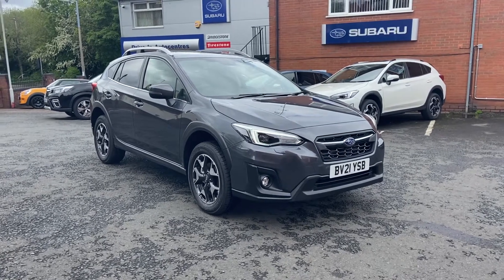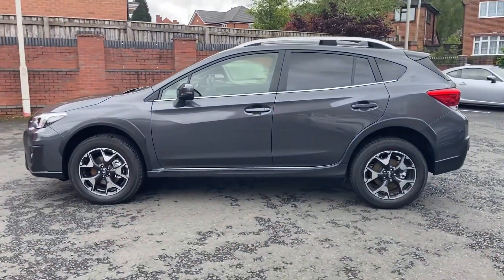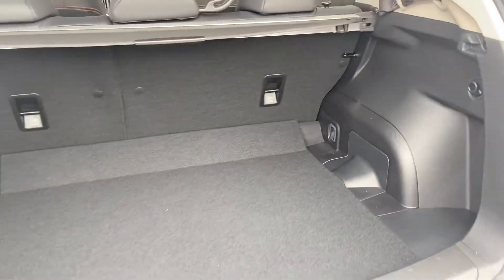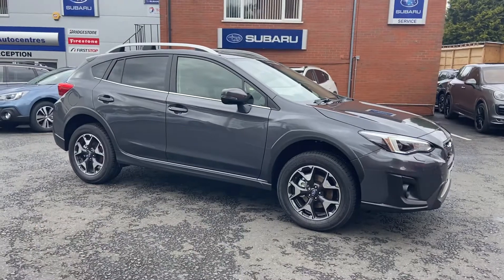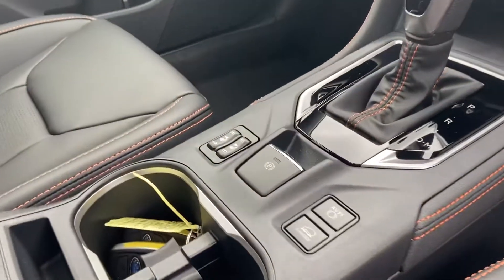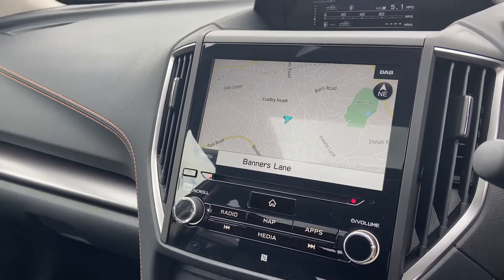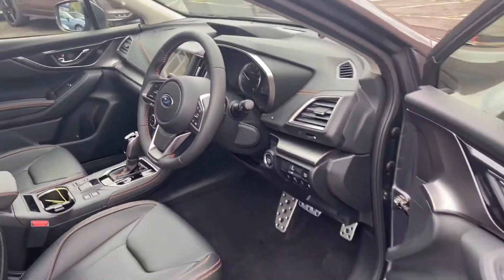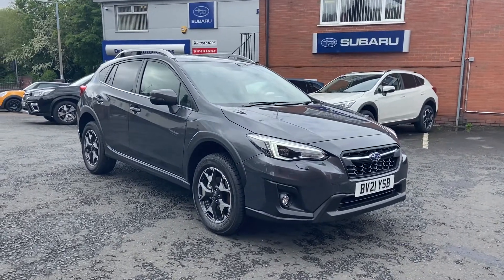Subaru SE Premium 1.6 lineartonic